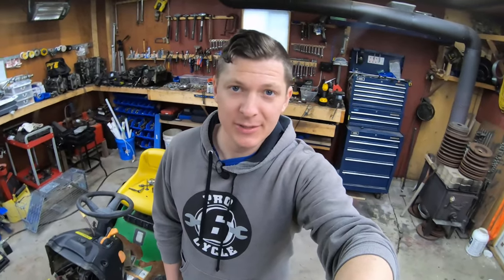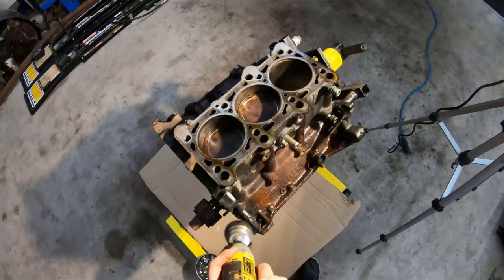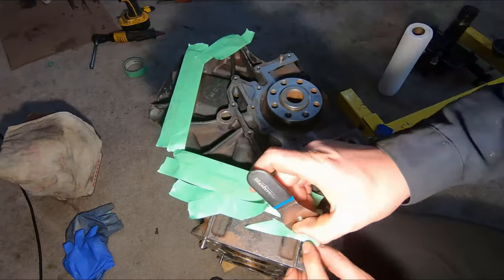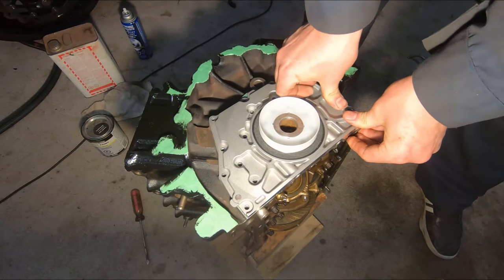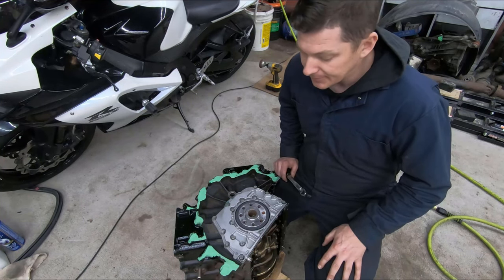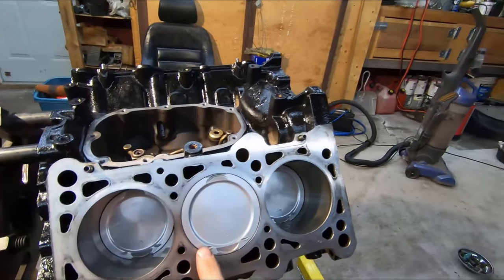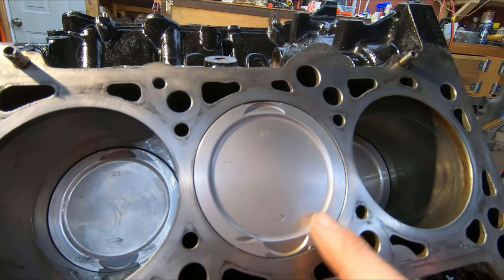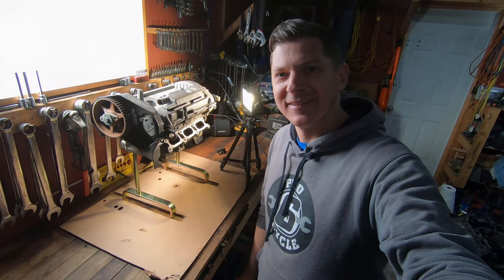2.7T Block Prep, Rear Main Seal Install, Piston Repair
Today we're taking a look at some of the prep work I did to a used 2.7T block, which will be my candidate for our 2.7T Build Off Challenge. I look at cleaning and painting the block, installing a new rear main seal, and repairing some damage on the piston tops from a timing belt failure.

0:00 Intro
0:35 Block Disassembly
1:14 Vacuuming
1:36 Cleaning
2:50 Painting
3:32 Replacing Rear Main Seal
5:05 Rear Main Seal Torque Specs
6:23 Piston Damage Repair
9:54 Conclusion
9:58 2.8 Heads Teaser